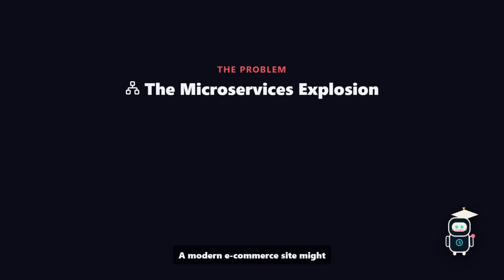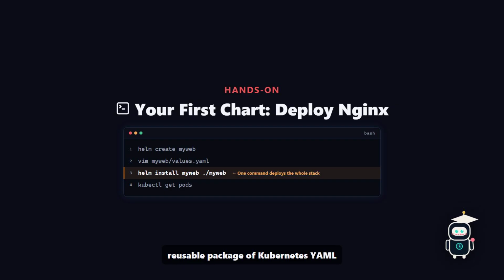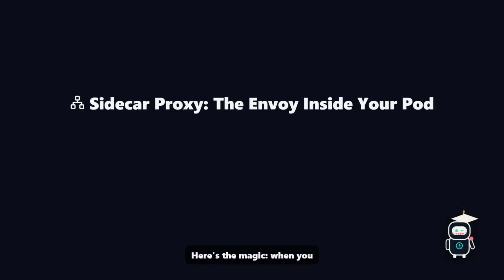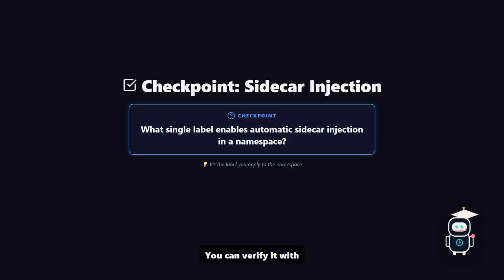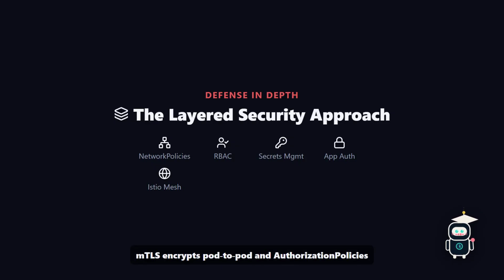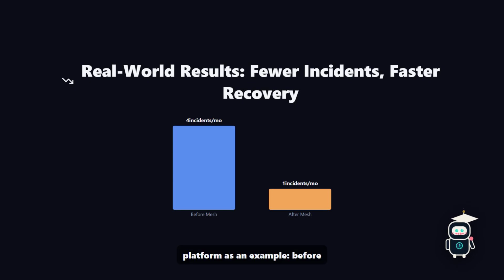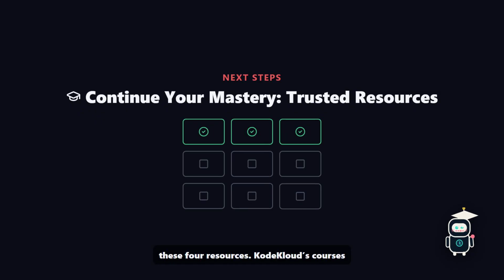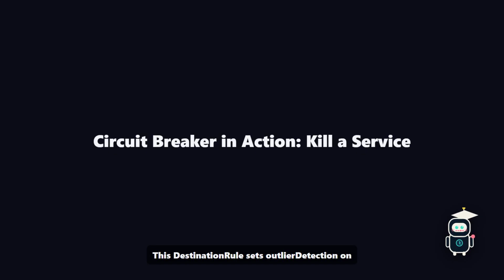Kubernetes Mastery Helm & Service Mesh for Absolute Beginners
Managing hundreds of containers manually is a recipe for disaster. This video walks you from kubectl apply chaos to orchestrating microservices with Helm and Istio service mesh—no prior knowledge needed. Learn how to package apps, control traffic, secure east-west communication, and build resilient, self-healing production clusters step by step.